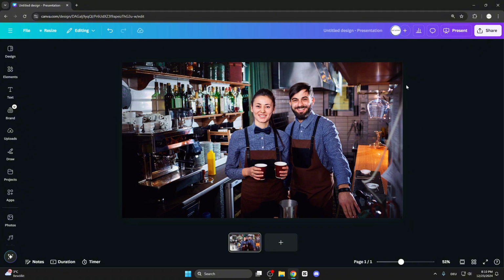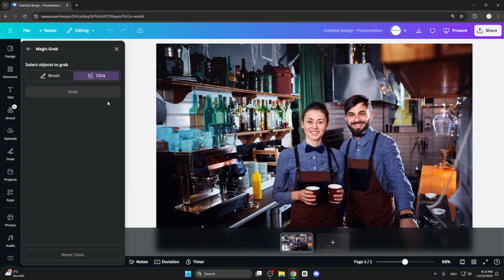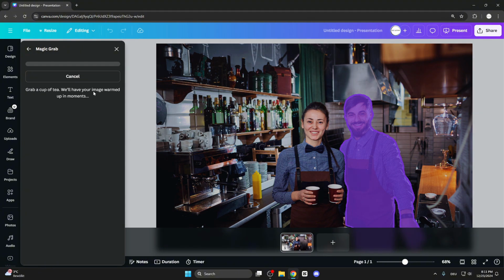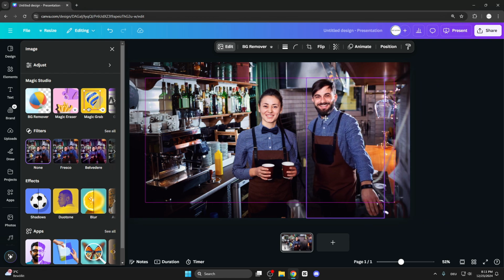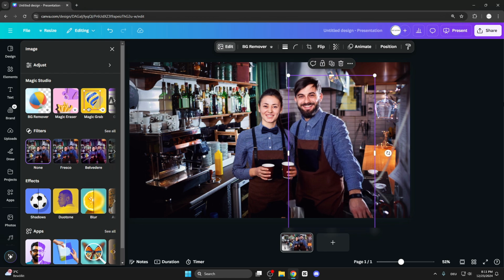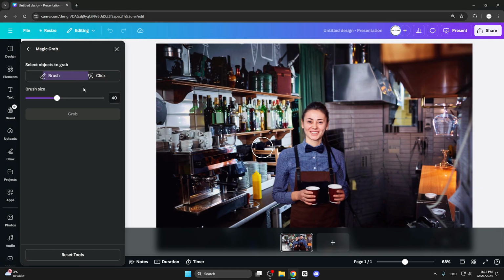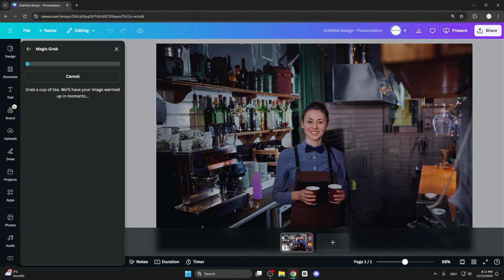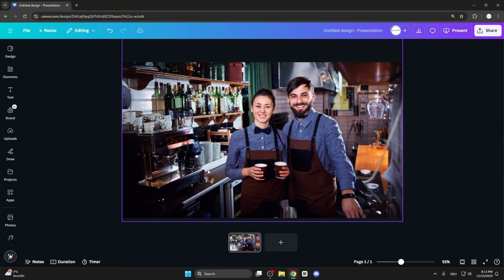AI Magic Grab: How To Remove/Repositioning Person or Object From Any Photo Using AI in Canva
In this video I show you step by step how to use the Magic Grab AI Feature in Canva. It's a Pro-Version feature but very useful and working very well!
You can remove or repositioning any object with this feature!